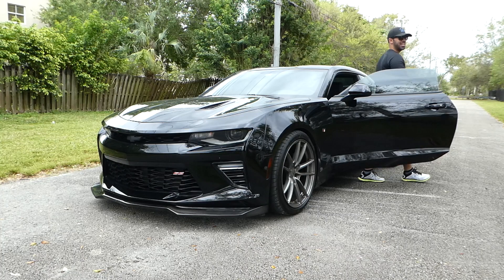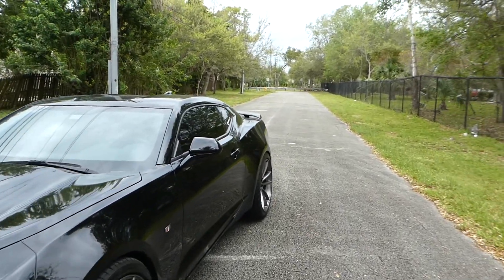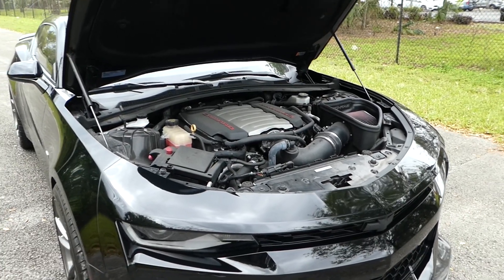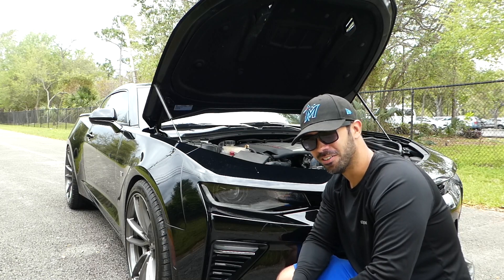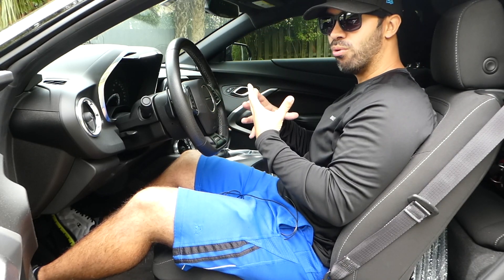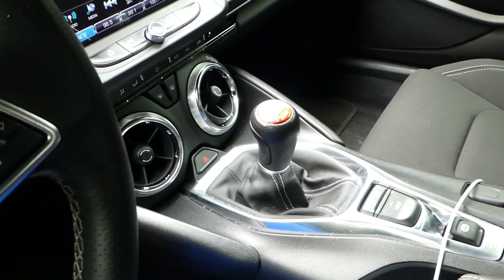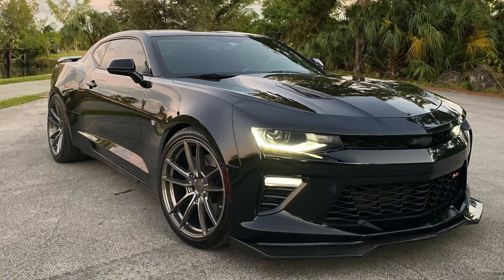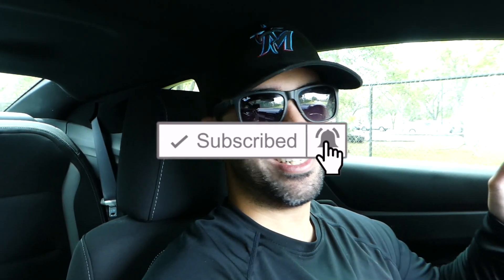5 things I love about my 2017 Camaro SS (6 Gen) | 3 years of ownership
5 things I love about my 2017 Camaro SS (6 Gen) | 3 years of ownership

Go to my website for a full written reviews on the cars that I have done!